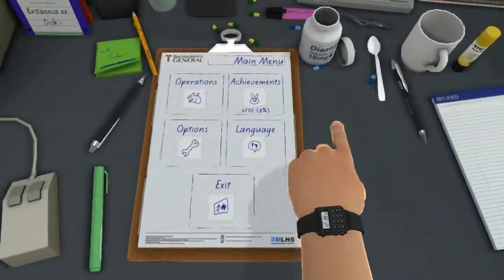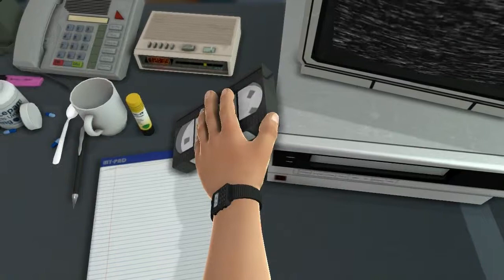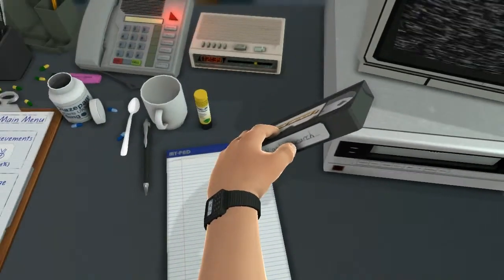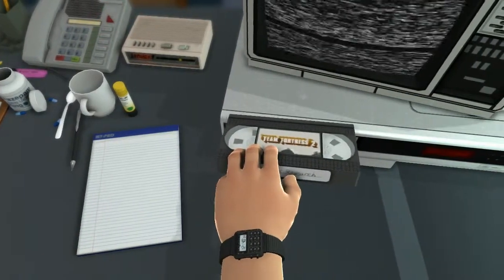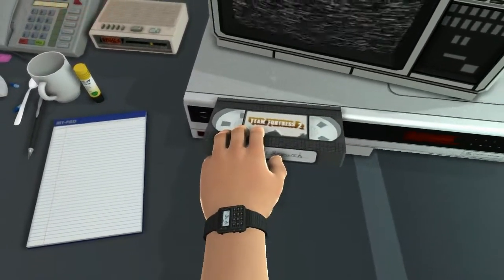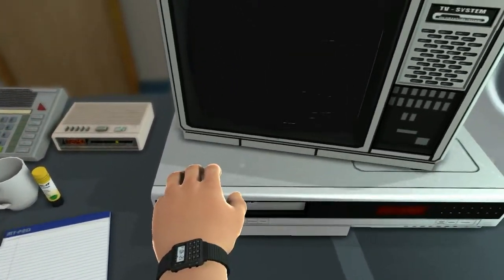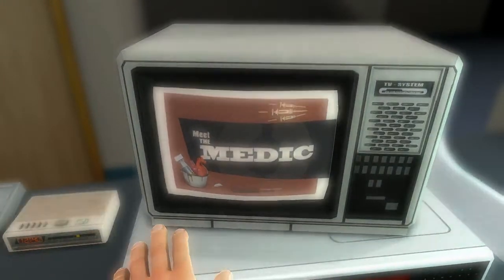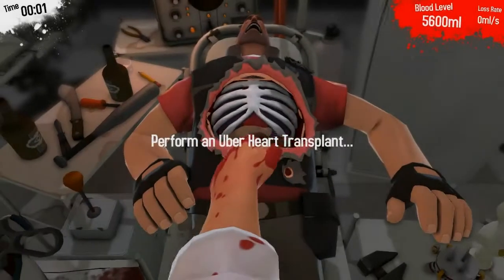Surgeon Simulator 2013: Team Fortress VHS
How to access the Team Fortress portion of Surgeon Simulator 2013.